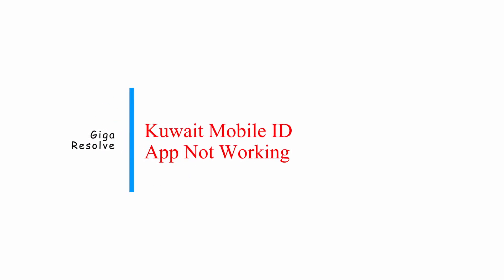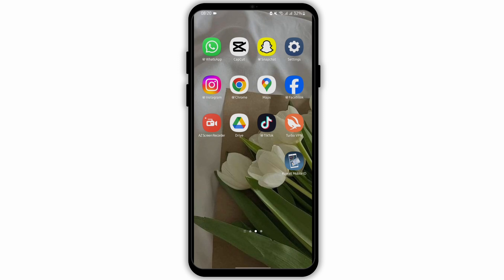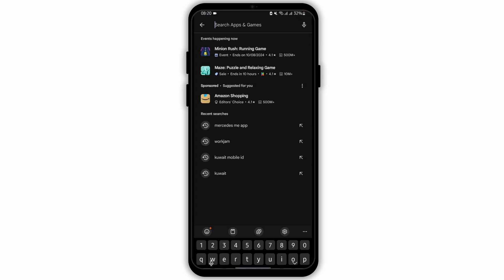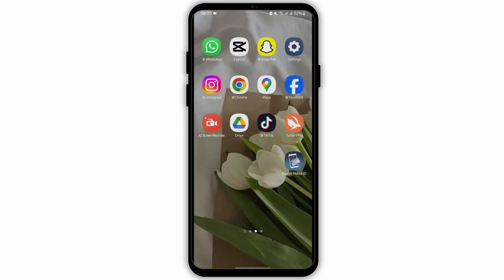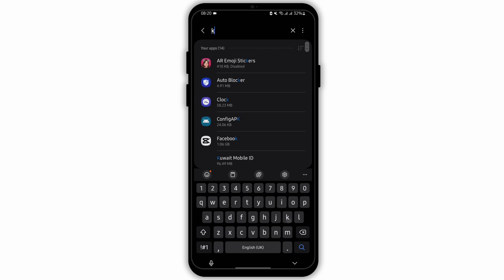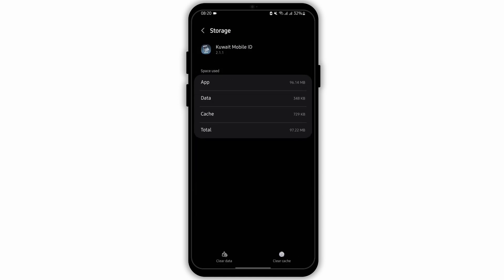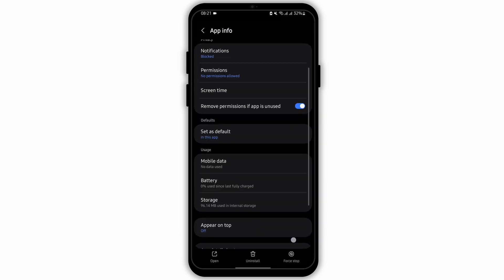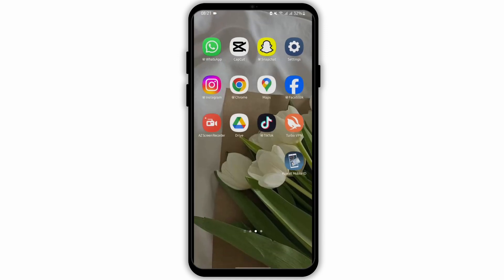How to Fix Kuwait Mobile ID App Not Working / Not Open / Loading Problem in Android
Kuwait Mobile ID App Not Working

Experiencing issues with the Kuwait Mobile ID app not working? Follow this comprehensive guide to troubleshoot and fix the problem quickly and easily.

Timestamps:
0:00 - Introduction
0:10 - Fixing Kuwait Mobile ID App Not Working

Key points covered in the video:
- Common reasons for the Kuwait Mobile ID app not working.
- Step-by-step instructions on checking your internet connection.
- How to update the Kuwait Mobile ID app to the latest version.
- Tips on clearing cache and app data.
- Troubleshooting methods like restarting your device.
- How to reinstall the Kuwait Mobile ID app cleanly.
- Tips on ensuring your device meets the app requirements.
- How to contact app support for further assistance.